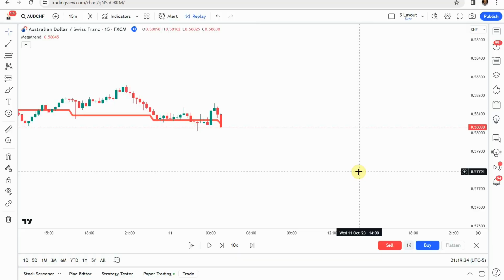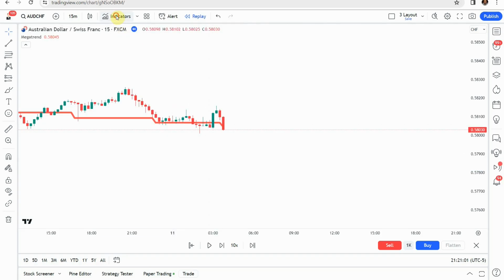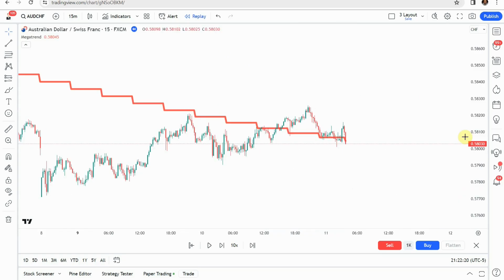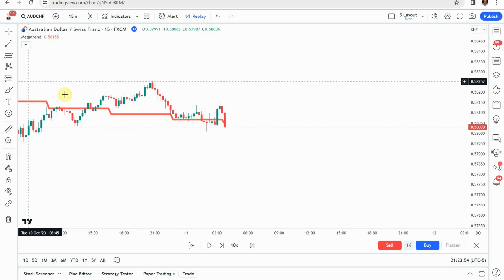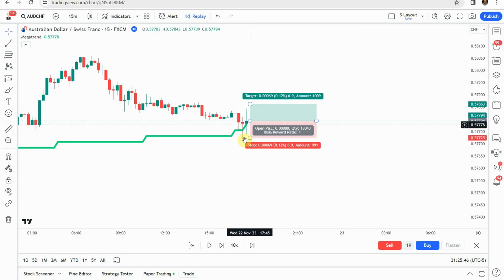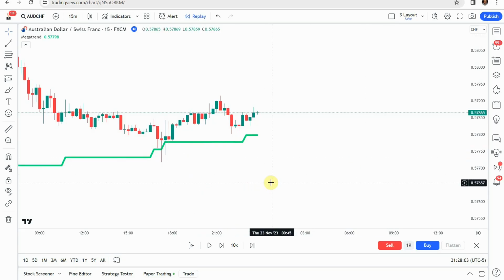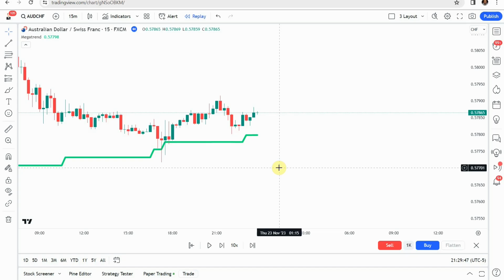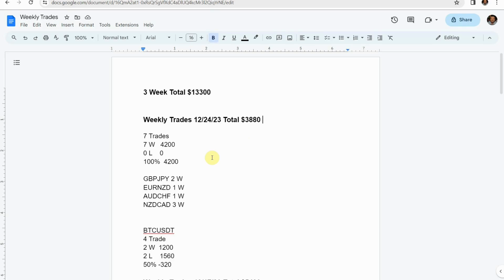New Google Bard AI TradingView Indicator?? INSANE Win Rate?!!